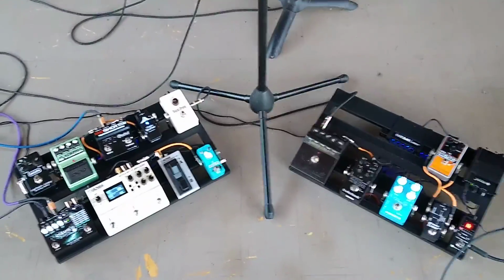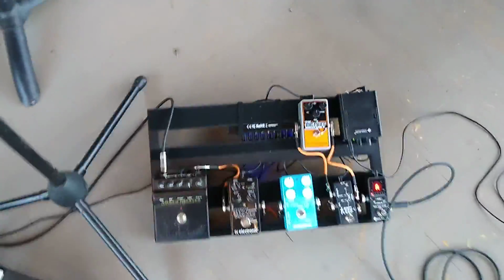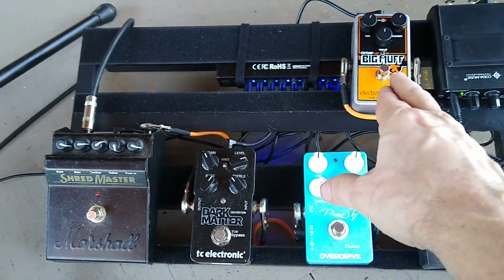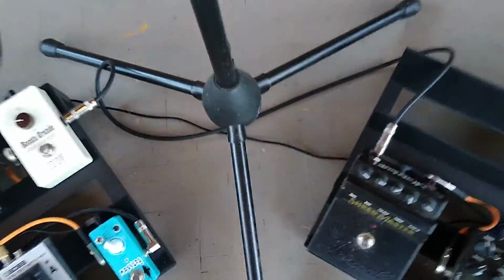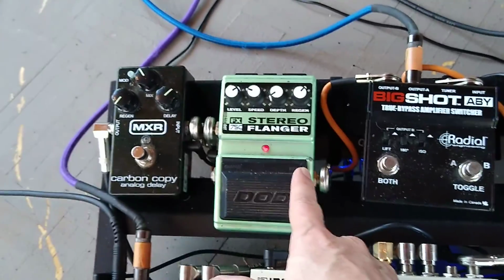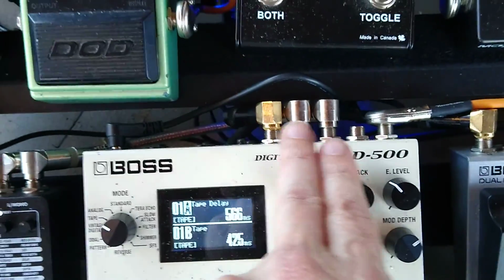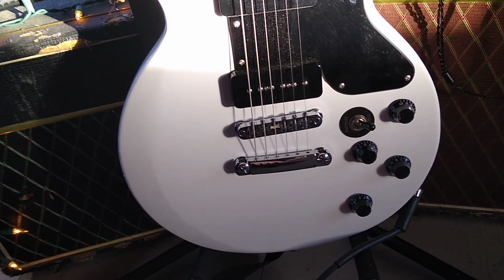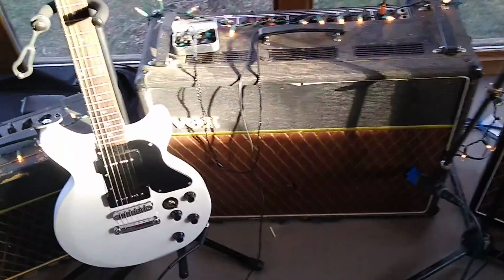Oats Pedalboard Build: Conclusion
The conclusion video for my dual pedalboard wet/dry/wet build- hope you find it helpful!
Todd Olsen a.k.a. 'Oats' cofounded the CHR band The Waiting and now has a new namesake band Oats